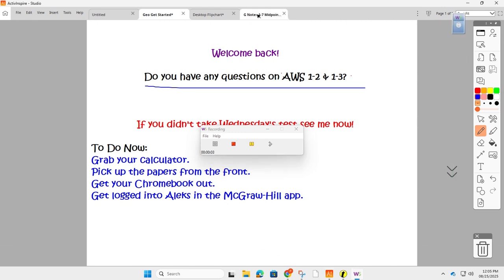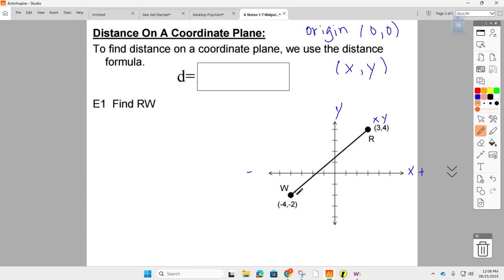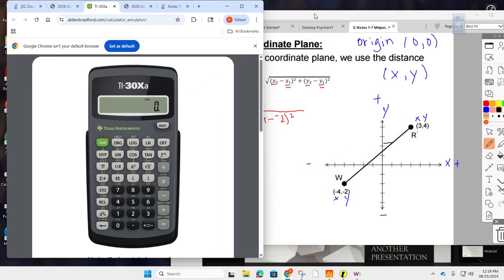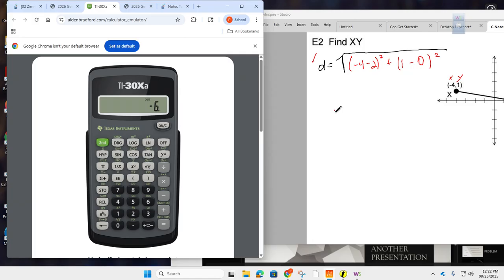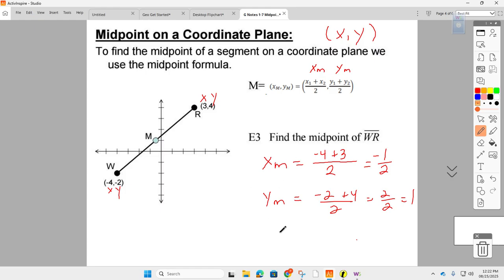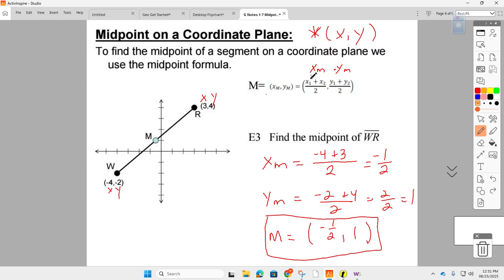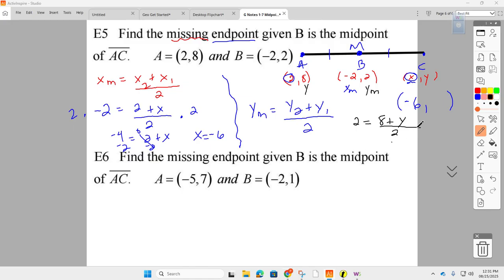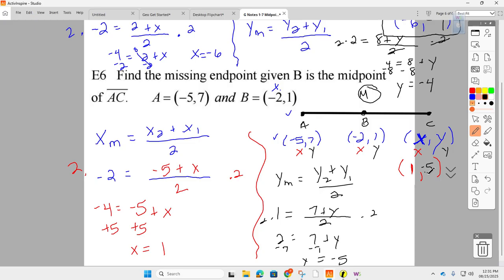geo 1 7 August 25 2025